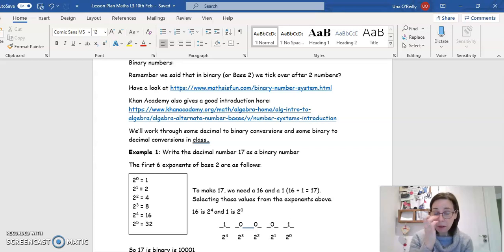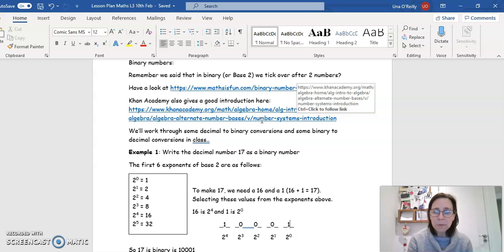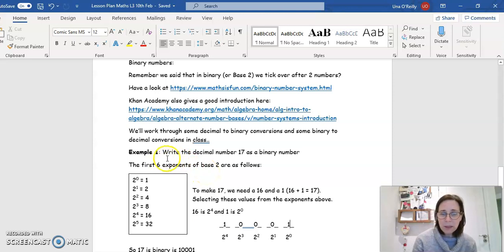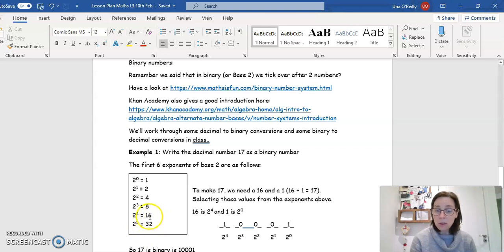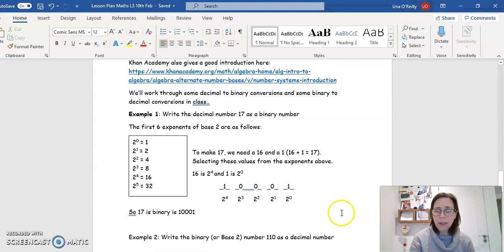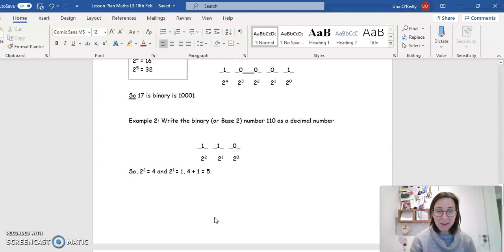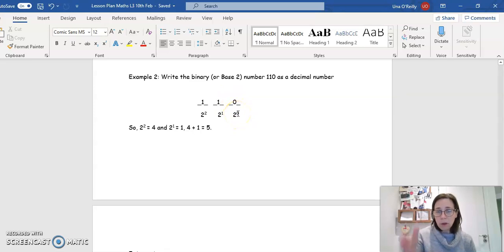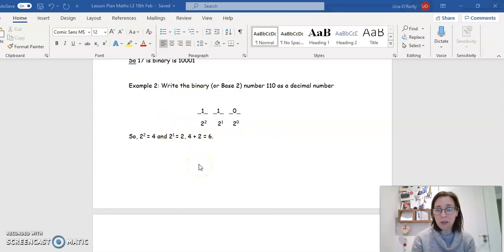UOR L3Maths 10Feb Video3